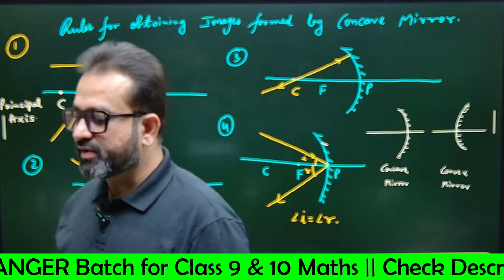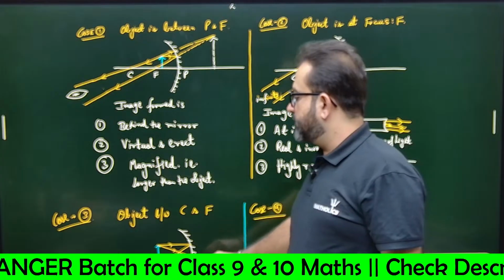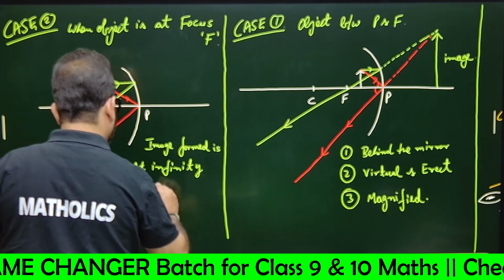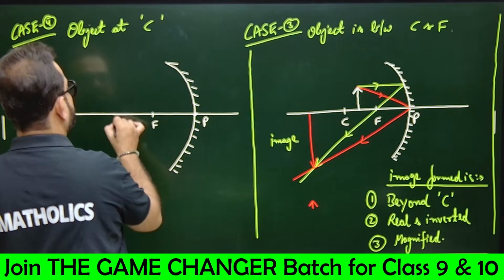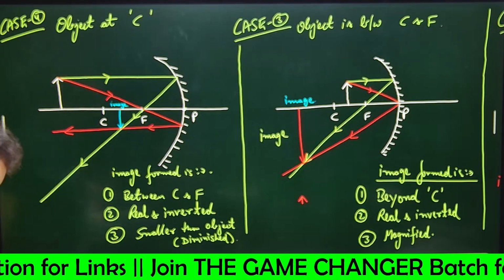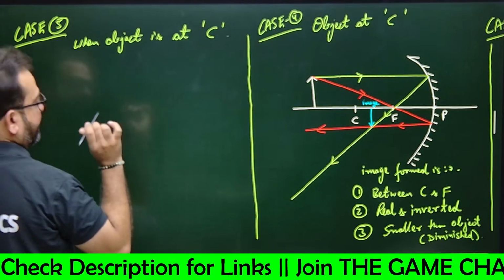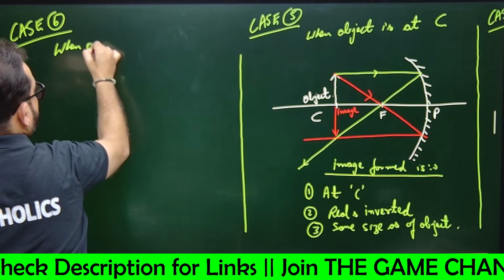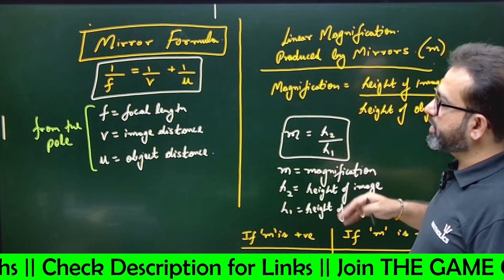Class 10 Physics Numericals - 01 | Class 10 Science Important Questions | BOARDS 2026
In this Live Class we will cover :
Important Questions for Class10 Physics
Also, all related concepts will be taught while solving each and every question